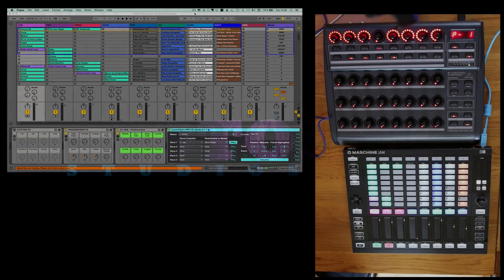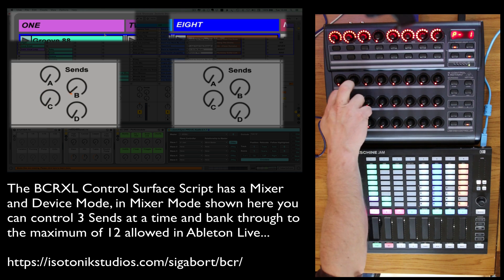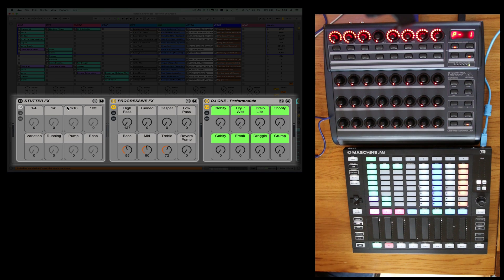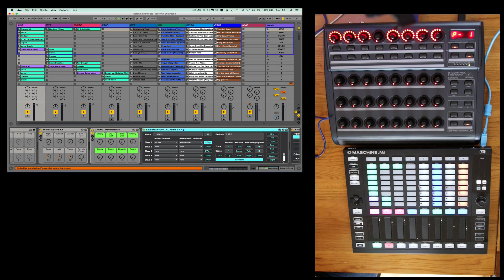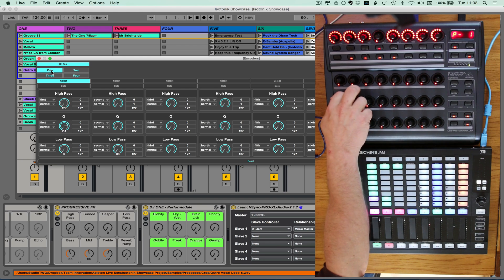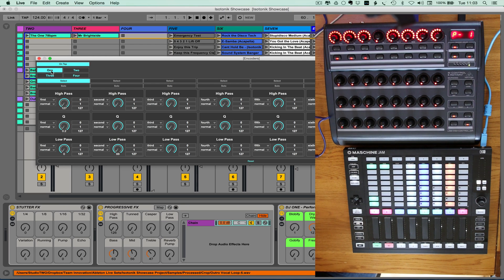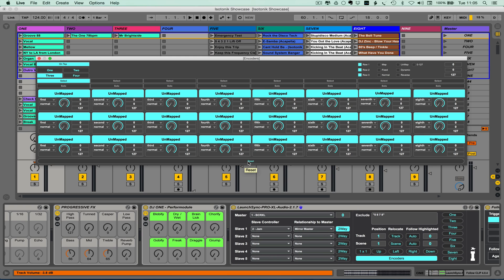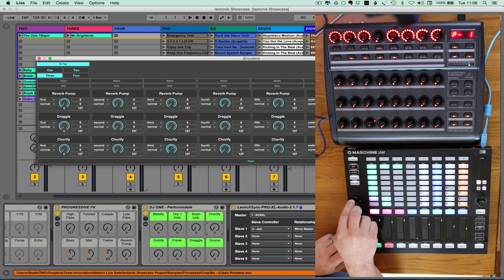LaunchSync Series - Native Instruments Maschine JAM & Behringer BCF2000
In this walkthrough we show how two controller from different manufacturers can be made to play nicely together with LaunchSync PRO XL…

Linking together the Session View for each controller gives a mobile set up that can cover a myriad of tracks and scenes for launching and sends control…

With the Maschine JAM’s Touchstrips and BCR’s LED Ringed Encoders you can see at a glance what your current values are without having to rely on any form of MIDI takeover mode, this makes them a perfect pair!

We’ll show how the LaunchSync PRO XL can also be used to create banks of parameter controls that will also move their mapping dynamically as you navigate around your Ableton Live Set..